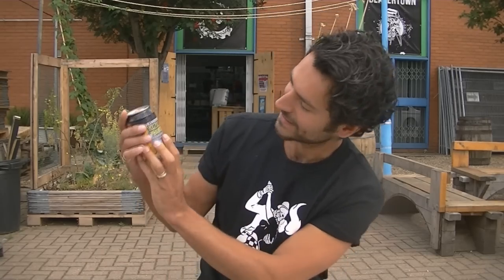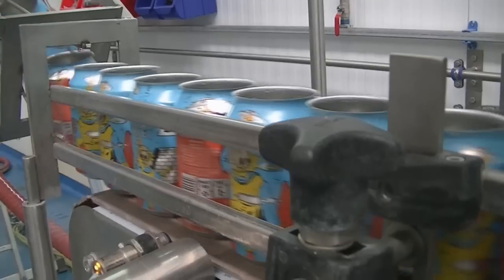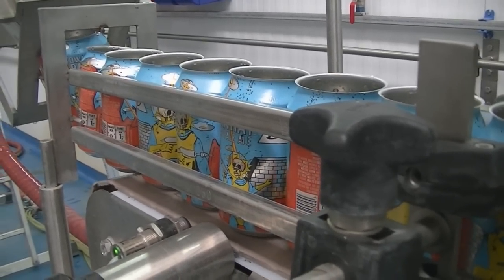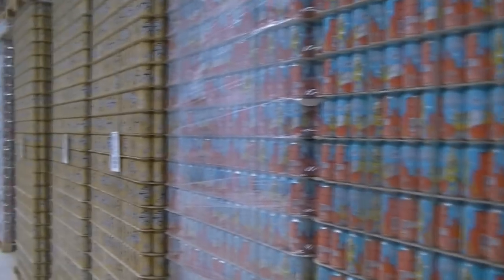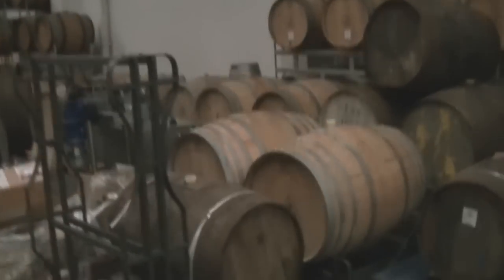Interview with Beavertown Brewery founder/owner Logan Plant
This interview is with Beavertown Brewery founder/owner Logan Plant. I talk to Logan about the development of the brewery, the UK canning revolution and United Craft Brewers group that he founded with some other notable members of the UK beer scene.

Big thanks to Logan for taking time to chat and for Sam for making it all happen.